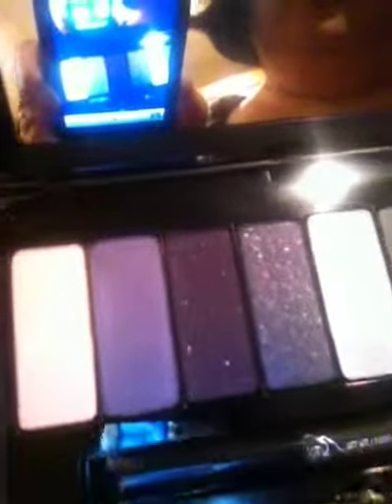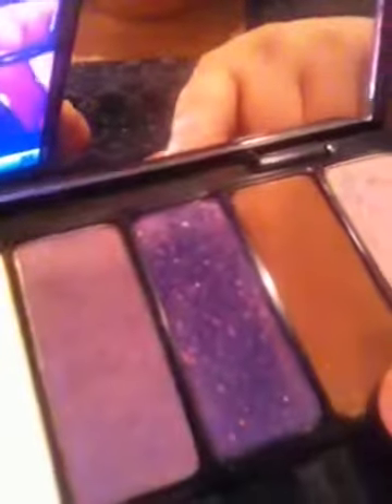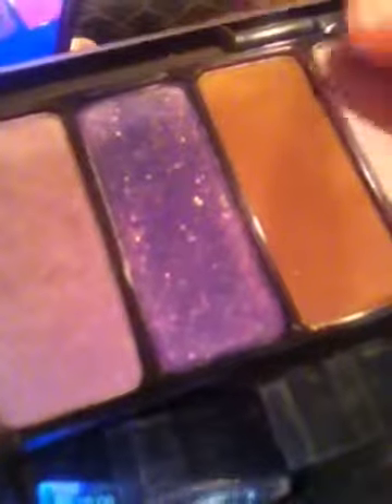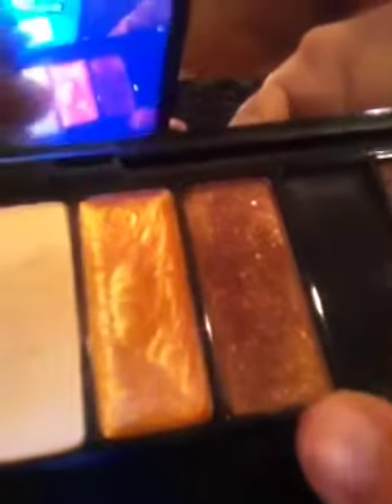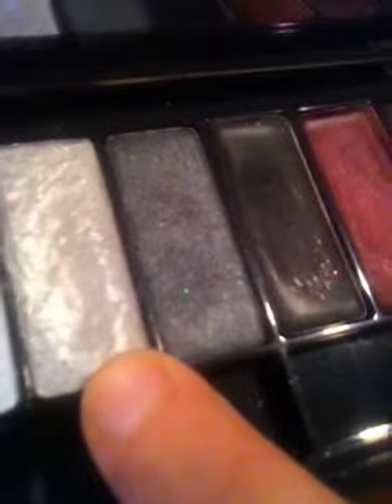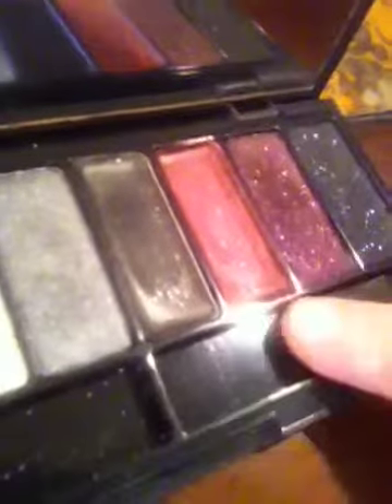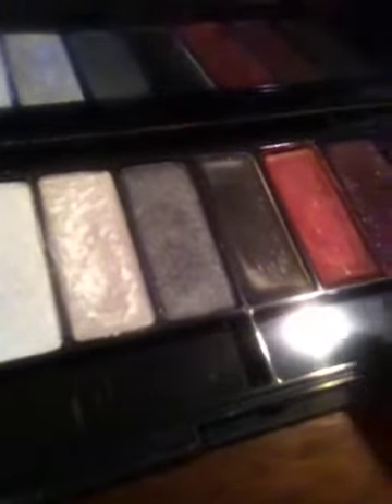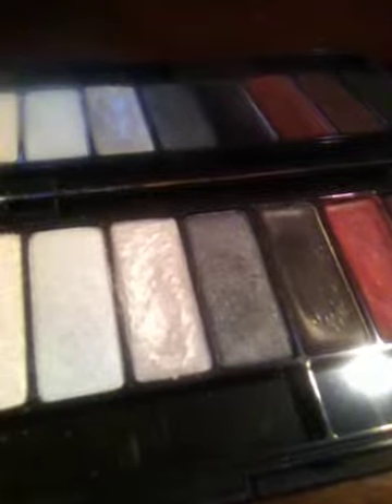Kat Von D Palette Reviews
These are my Kat Von D Palettes...if you haven't tried them,,you should. the colors are very pigmented and they go on easily. they are very blendable and buildable. they're also long wearing and crease resistant!

On my face I'm wearing 3 colors from the sinner palette called Disco Dust and Holy Bible and Gloch...I'm wearing unstoppable eyeliner in onyx and falsies volume express in blackest black. on my face I'm using dream matte mousse with the powder finish and hard candy's face glow as highlighter and physicians formula mood blush on cheeks and Avon ultra rich lipstick in sparkling blush!!!